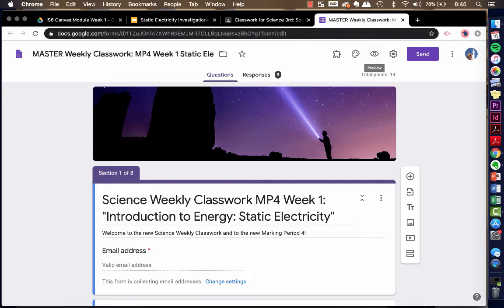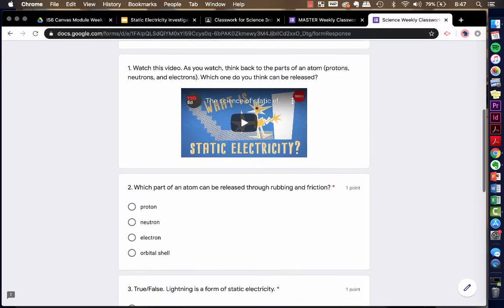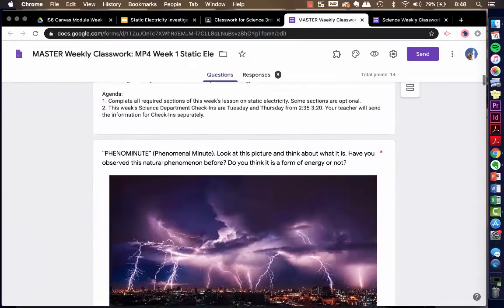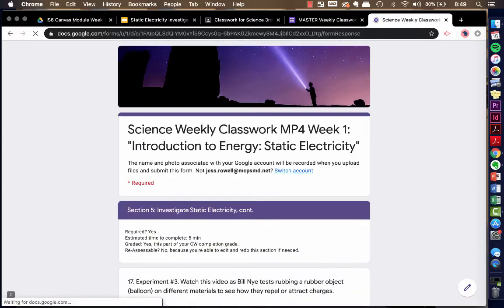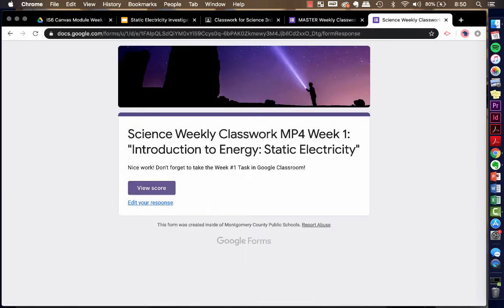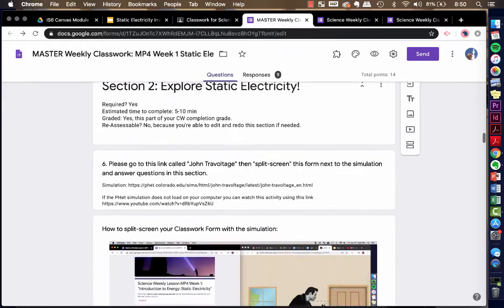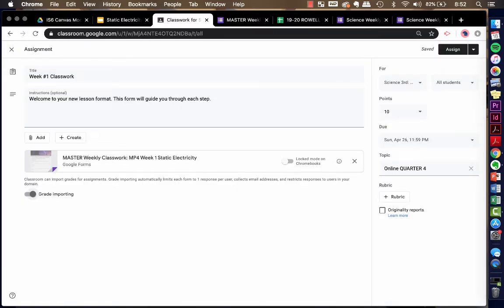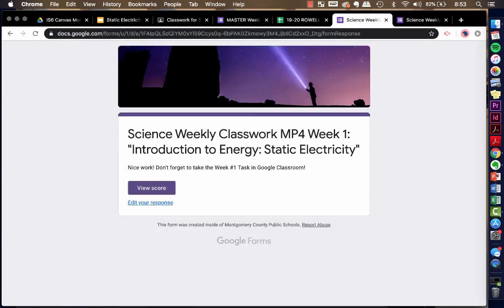Using Google Forms for lesson delivery (not just assessments!).